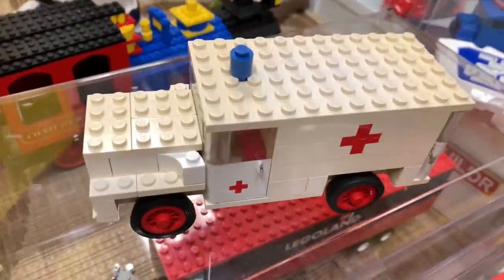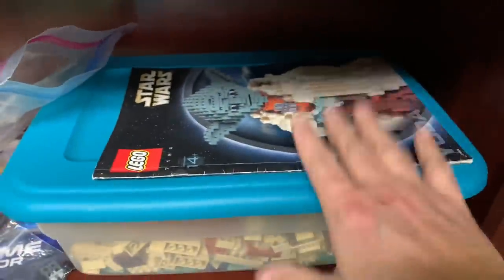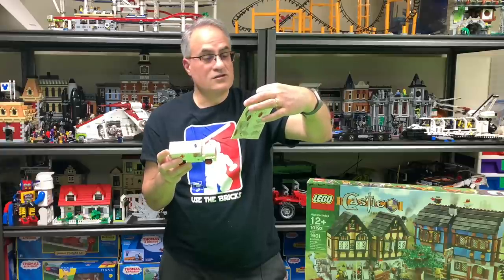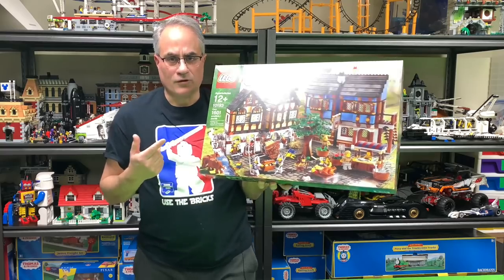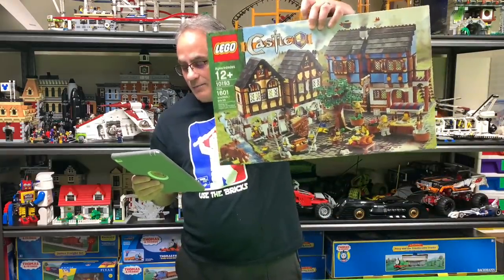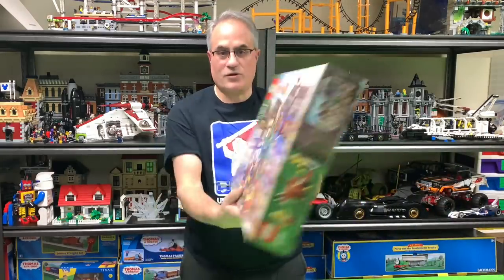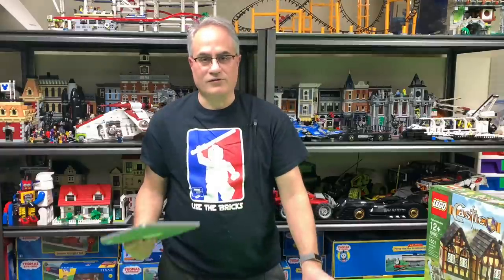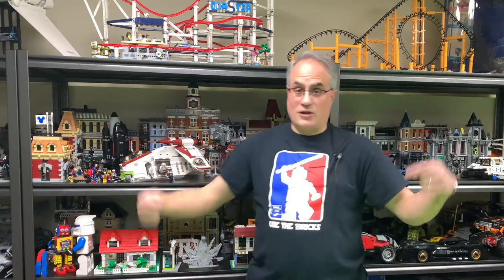Similar LEGO sets and parts - easy to make mistakes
Mistakes made by myself and others - mainly myself - with similar looking sets, sets with same build but different number, or pieces in which one variety is rare - but most don’t know there is a difference. Wearing another Brick Builders Club shirt

📭 Mail to:
BrickTsar
66 Fire Tower Rd NW #264